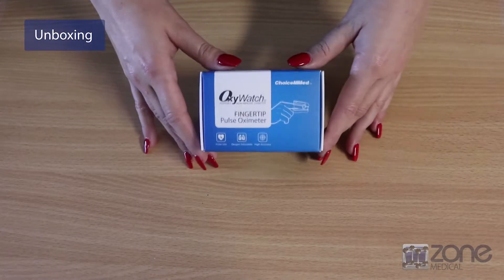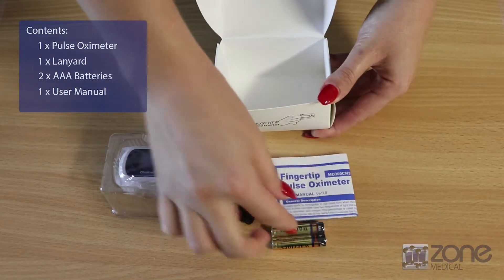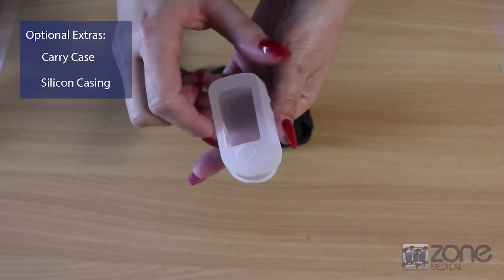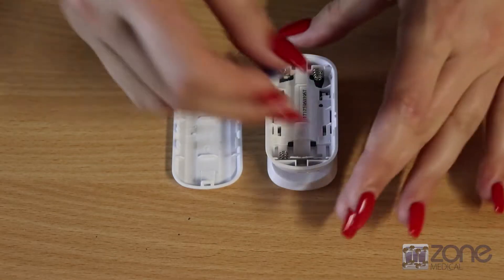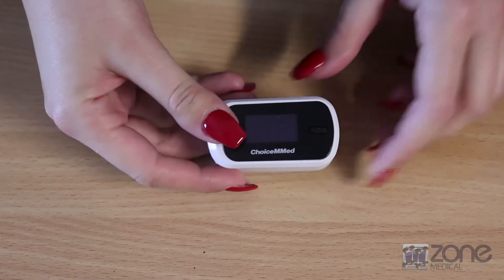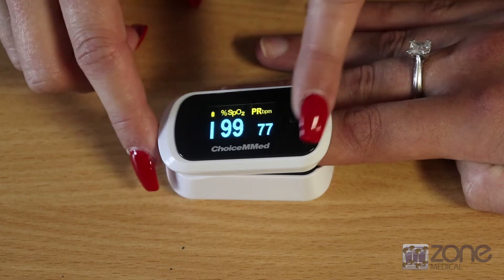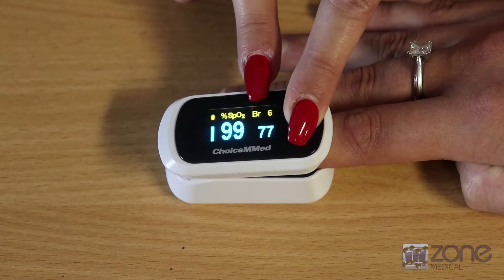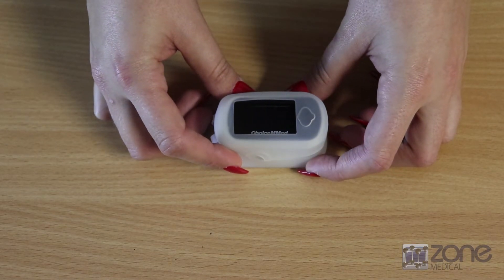CN310 Pulse Oximeter | Unboxing, Assembly and Operation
ChoiceMMed Pulse Oximeter
Unboxing, Assembly and Operation

Zone Medical | 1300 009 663